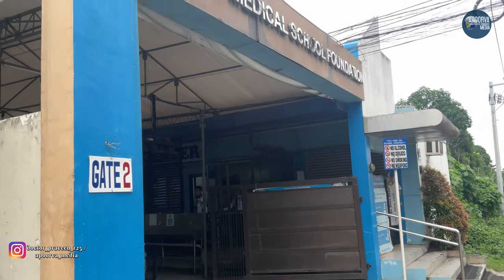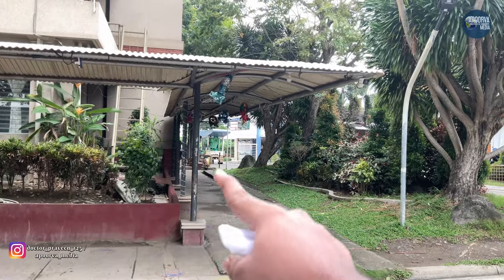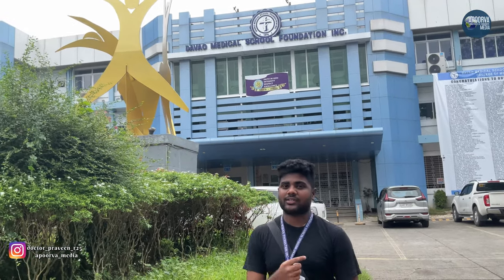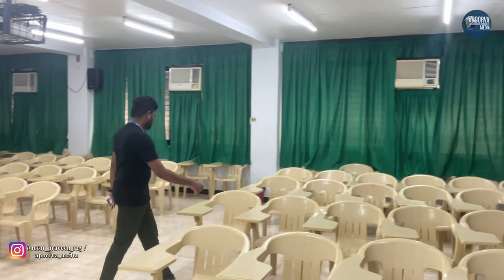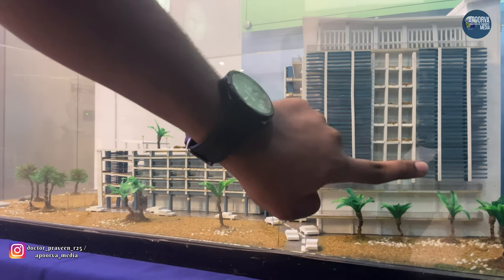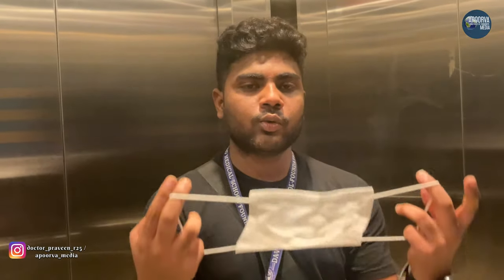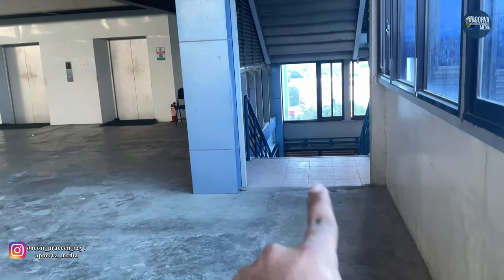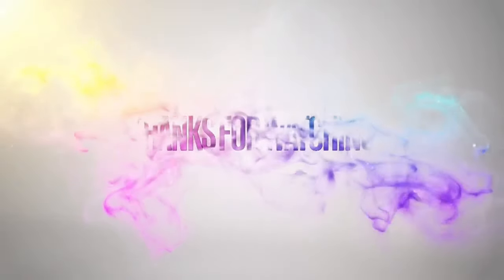Dmsf college tour | Davao city | Philippines | Apoorva Media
In this video ,i have explored my medical college named Davao medical school foundation in Davao city,Philippines in which I’m studying my 2nd year medicine.

The Davao Medical School Foundation, Inc. (DMSFI) was established in July 1976 in response to the recognition of the lack of doctors serving rural communities and lack of specialist in urban centers of Mindanao. Its College of Medicine was thus the first such college to be set up in Mindanao and is dedicated to providing medical education and training of the highest order, leading to the provision of effective medical care in both rural and urban communities.

A consortium, the members of which are the Ateneo de Davao University, Brokenshire Memorial Hospital, the Development of Peoples’ Foundation, San Pedro Hospital and San Pedro College, operates the Foundation. It is registered with the Securities and Exchange Commission (SEC) as a non-stock, non-profit organization and is approved by the Commission on Higher Education (CHED). In addition to the College of Medicine, DMSFI operates a College of Dentistry, an Institute of Primary Health Care (IPHC) and a Center for Education, Research and Development in Health (CERDH).